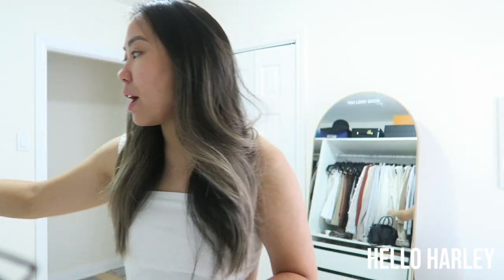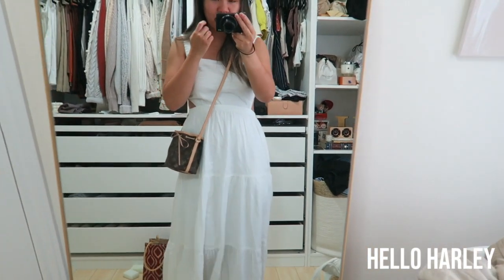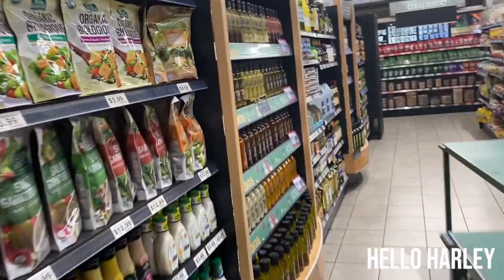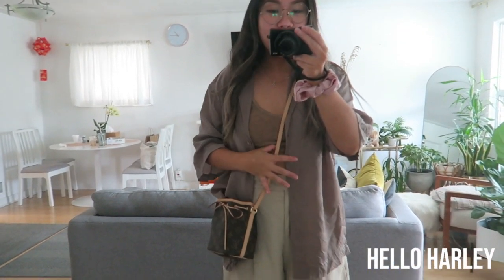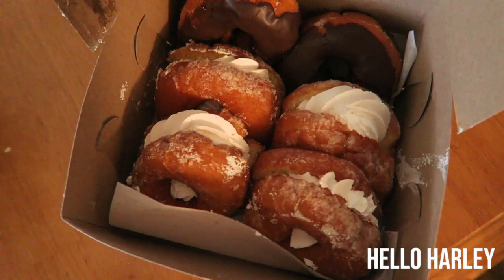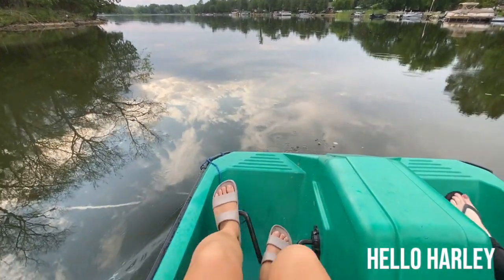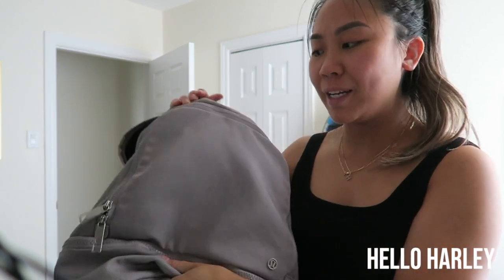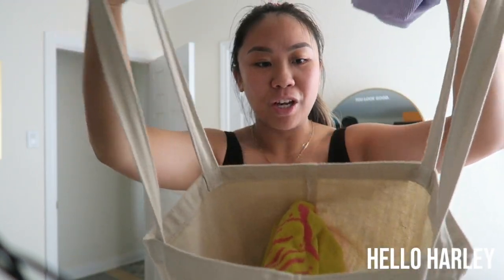Vlog| Cartier, Best Lululemon Travel Items, Farm Boy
Hi Friends,

A quick vlog of two weekends piled into one vlog! So happy to have some time away and see my friends ❤️

-Antonia

THINGS MENTIONED